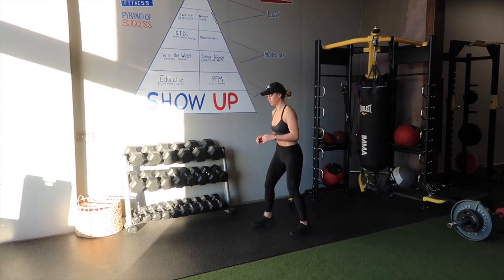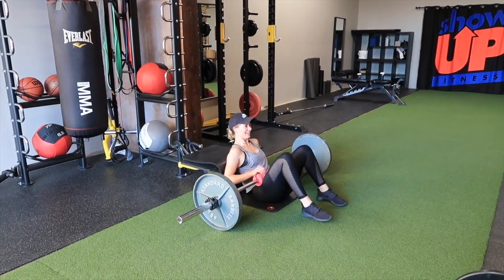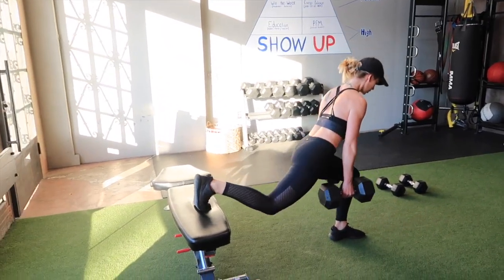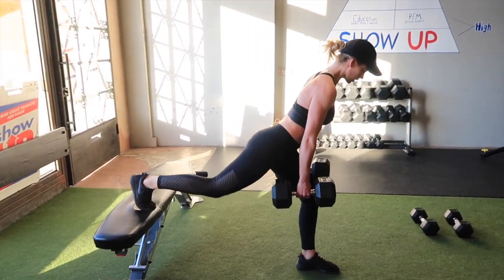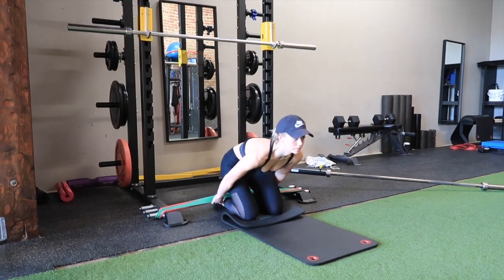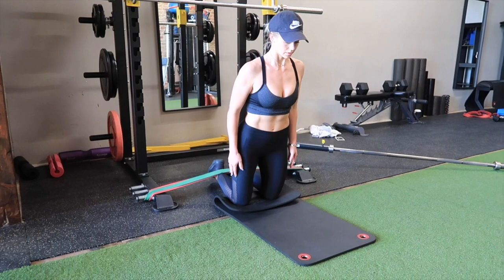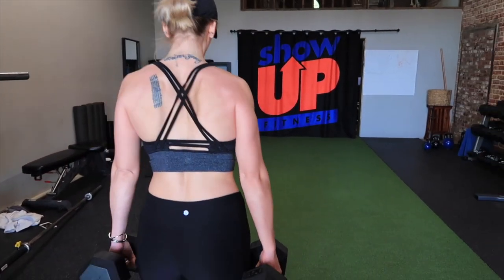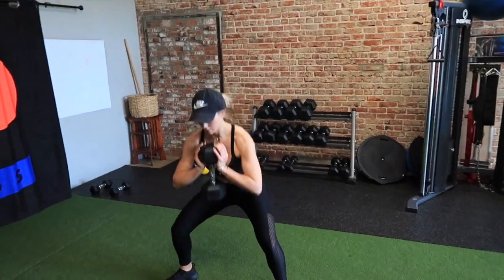HIGH VOLUME LEG DAY TO TIGHTEN UP!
Oh girrrrrlllll here is a heavy leg day that's going to have those inner thighs, hammy's and that booty feeling WOKE.

CIRCUIT:

5 ROUNDS -
Power Jumps x 6
Hip Thrusts x 15

4 ROUNDS -
Bulgarians x 8
Nordics x 6

3 ROUNDS -
Goblets x 25

2 ROUNDS -
Walking Lunges x 20

X